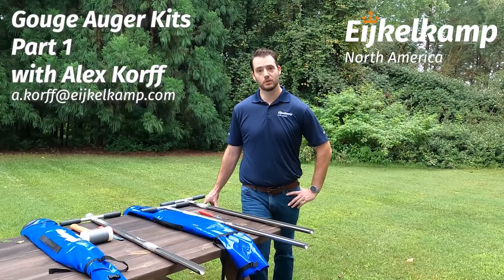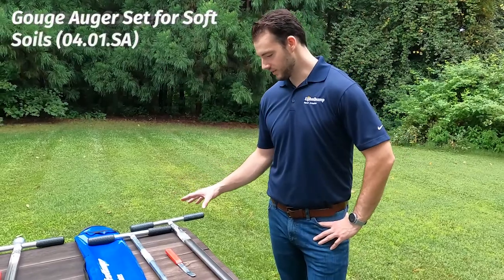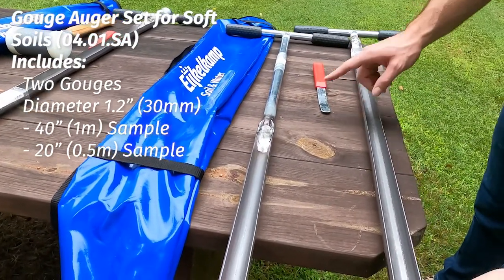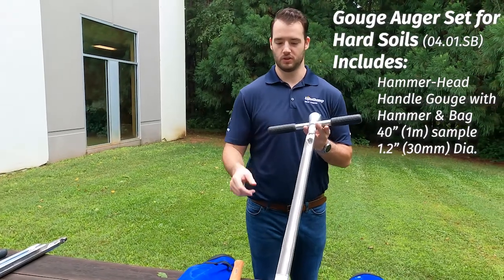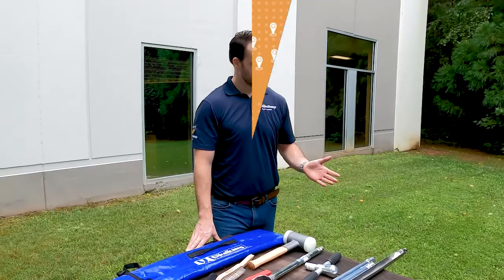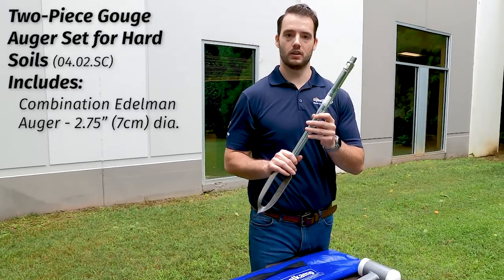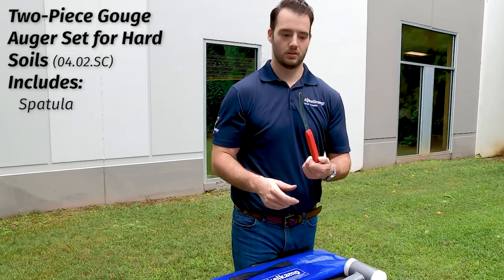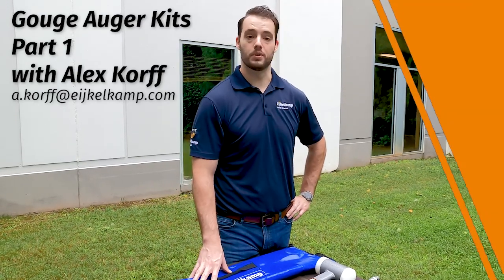Gouge Augers - Part 1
In this two-part video, we will be covering the different types of gouge samples for all types of soils and depths. In Part 1, Alex reviews some of our smaller gouge augering kits. These gouges kits are for soil research up to a depth of over 16 feet (5 m). For soil sampling both above and below the groundwater table, as well as archaeological and environmental soil research.

The cutting, operational part of our gouges varies in length in these kits. The most suitable length depends on the penetration resistance, the substance of the soil and the required boring depth. The longer the operational part the more vulnerable the auger is to torsion. (Diameter options are explored more in Part 2 coming tomorrow.)

Benefits:
• Non-toxic high tensile strength steel
• Light, portable kits for soft and hard soils
• Backpack kits with an Edelman auger for deeper depths
• Perfect for rapid soil profiling
• Push, twist, pull; that’s it!

Applications:
Because of the minimal disturbance of the sample, the gouge auger is frequently applied in profile research for:
• Soil mapping
• Soil suitability reviews
• Educational purposes
• Root research
• Soil sampling for fertilization research
• Clay distribution research
• Paleontological research